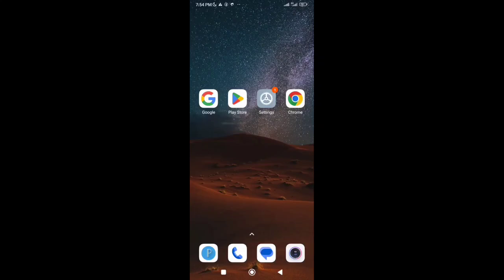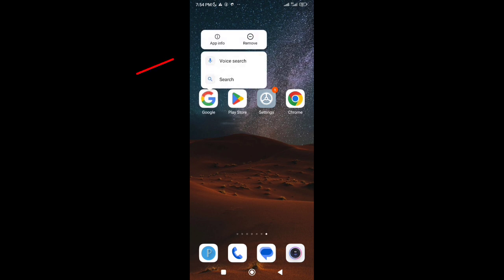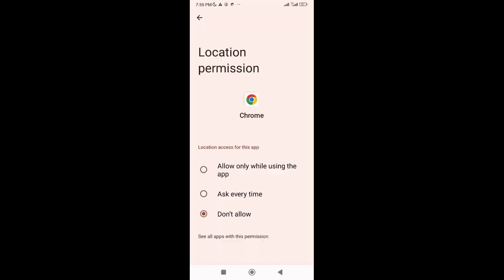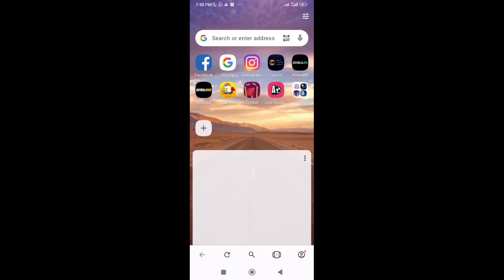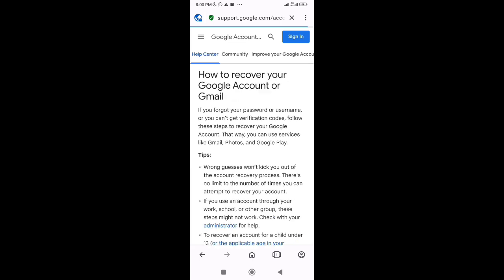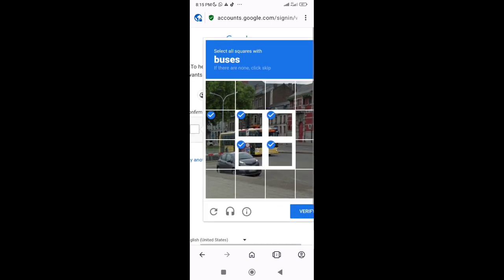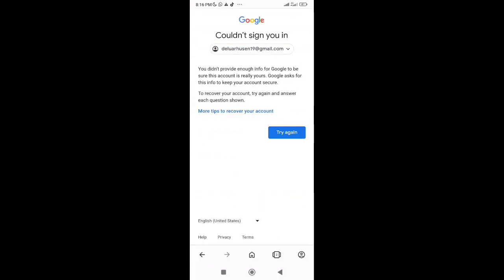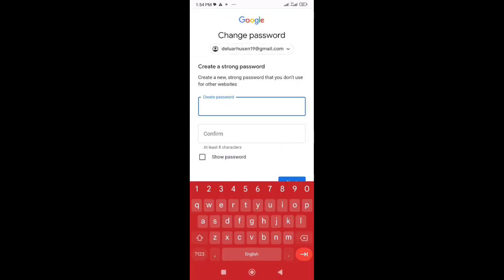How to Recover hacked Gmail account without email or phone number in 2024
In this game-changing video tutorial for 2024, learn the ultimate hack to recover your compromised Gmail account *without* needing your email or phone number! 🚀 Whether you've been the target of a cyberattack or simply forgot your login details, this step-by-step guide will rescue you from the Google abyss. Stay ahead of the hackers and regain control of your digital life with these cutting-edge recovery techniques. Don't let cyber threats dictate your online security – empower yourself with the latest tactics and strategies to thwart cybercriminals. Watch now and reclaim your Gmail account in record time!

                                            ▬ 🔎 𝐇𝐚𝐬𝐡𝐓𝐚𝐠𝐬 ▬

▶️  How to Activate Facebook follower option on profile | Facebook follower settings

▶️  How to Turn On Flashlight for Incoming Calls on Redmi Phones

▶️  how to find save passwords on your Google account 2025

▶️  Turn off sound when scrolling on Facebook | Disable Facebook Scrolling Sound

▶️  How to delete countdowns in Snapchat | delete timer in Snapchat

▶️  Ultimate Guide: Fixing YouTube App Black and White Screen Issue on Android

▶️  How to Recover hacked Gmail account without email and phone number in 2025

▶️  How to Set background photo in Whatsapp chat screen

▶️  How to Block and unblock imo contract update 2025

▶️  How to check & view saved passwords on android phone

▶️  "Snapchat Friend Adding Not Working? Try This Fix!"

▶️  How to Turn Off Autoplay YouTube homepage video | YouTube autoplay video

▶️  How to change font style in android phone | Change Font style in android without any app

▶️  Redmi gallery photo and video not showing | MIUI gallery not showing photo and video

▶️  How to Save WhatsApp Media to SD Card | Change Whatsapp default download settings

▶️  How Fix Instagram SD card Photo not showing 2024

▶️  How to remove account restrictions on Facebook account 2024

Recover deleted message on Instagram | how to look at deleted messages on Instagram account

How to Fix YouTube auto closing problem | YouTube crashing problem